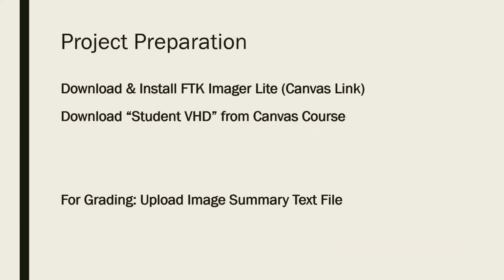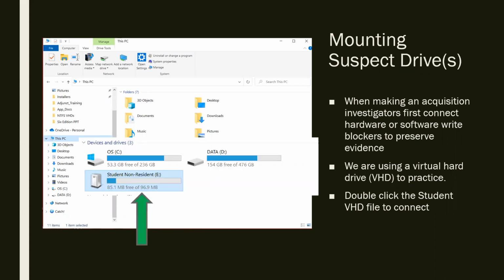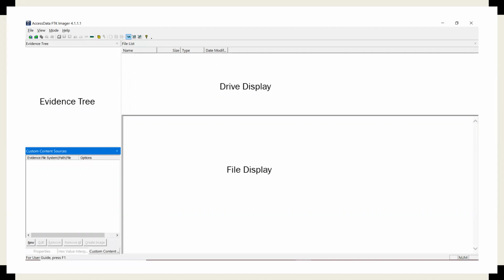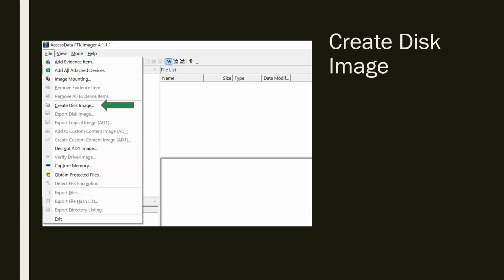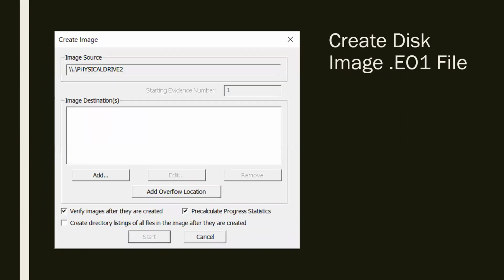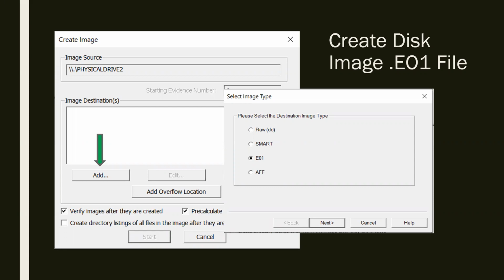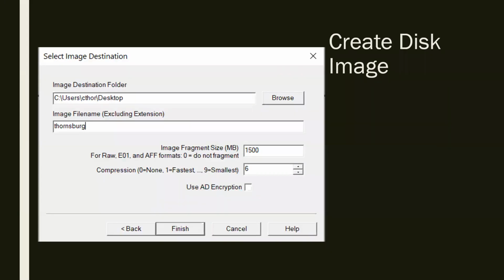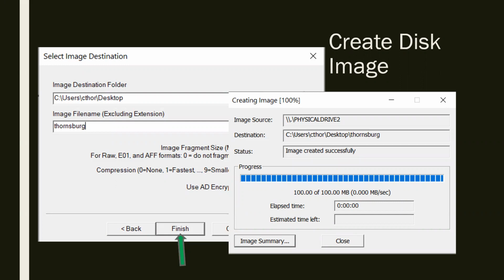Imaging a Hard Drive with FTK Imager Lite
An Introduction to using Access Data's Forensic Tool Kit (FTK) Imager Lite. This is a project walkthrough for Northeast Lakeview College's ITSY-2443 Computer System Forensics course.